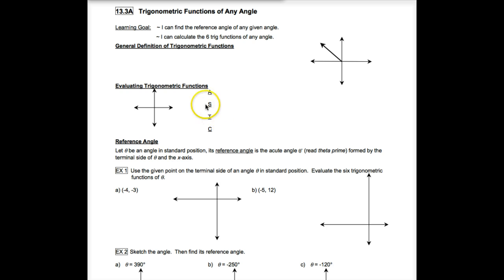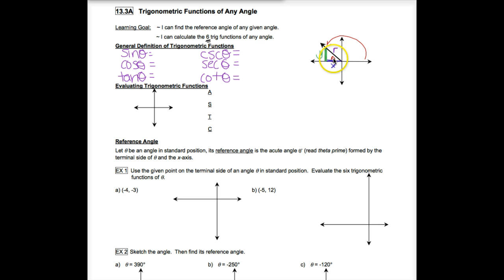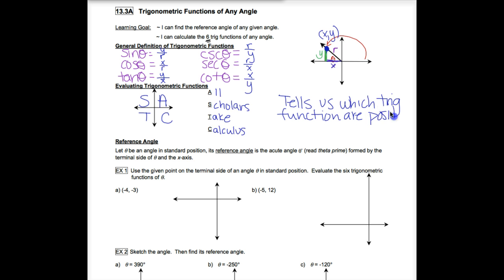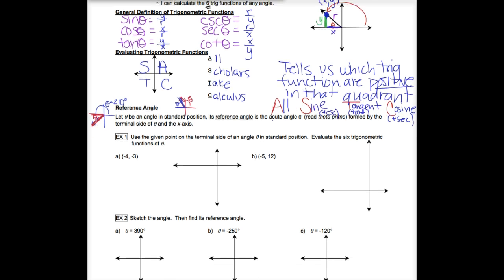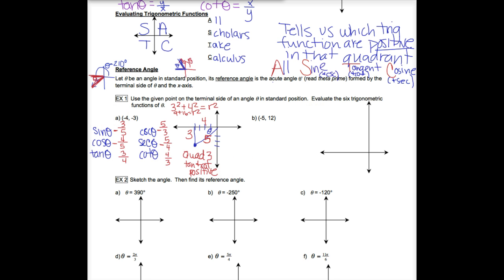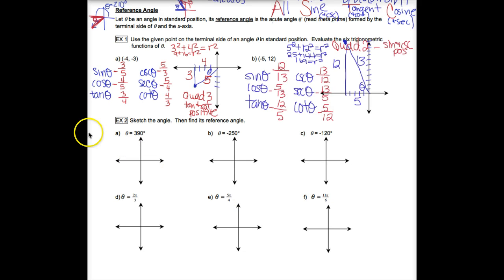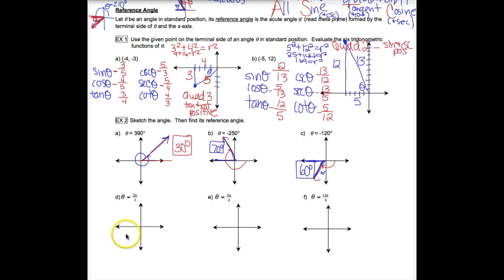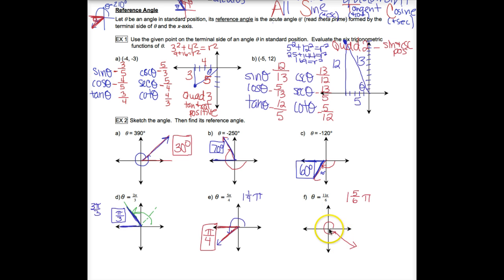13.3A: Trig Functions of Any Angle